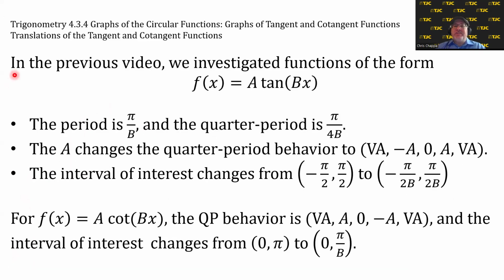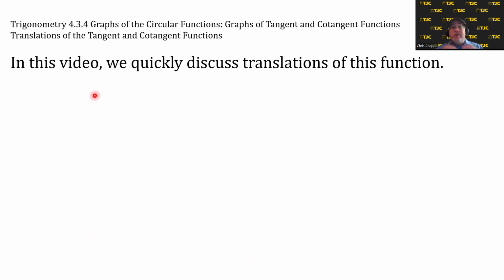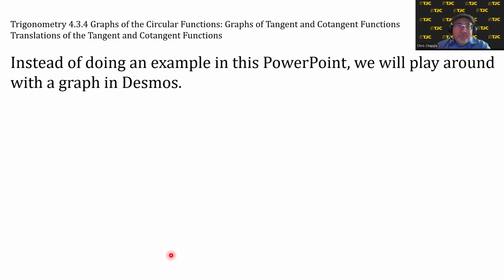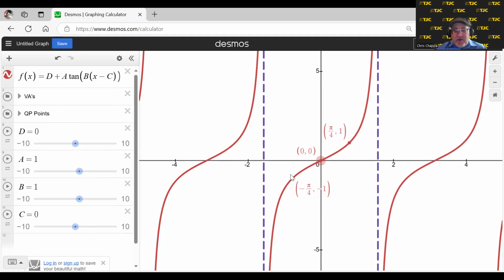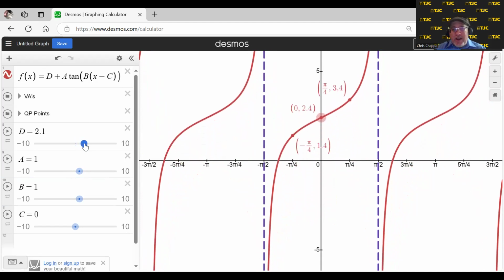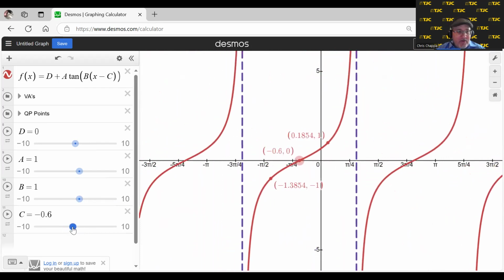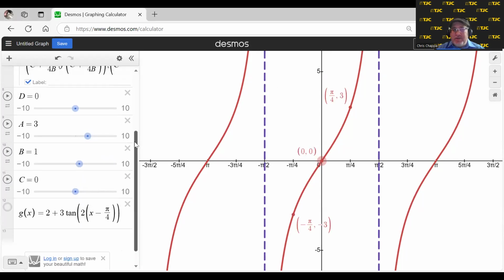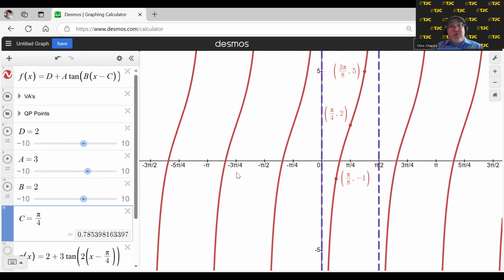Trigonometry Video 4.3.4 - Translations of the Tangent and Cotangent Functions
Section 3 – Graphs of the Tangent and Cotangent Functions
Video 4 – Translations of the Tangent and Cotangent Functions